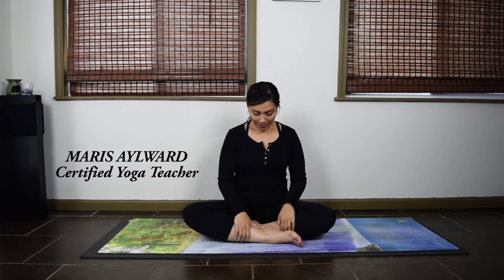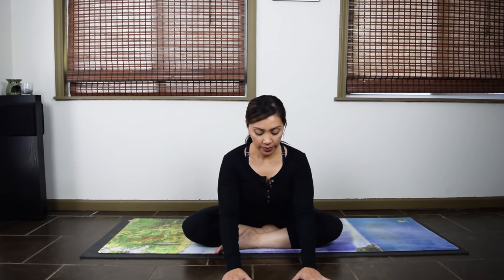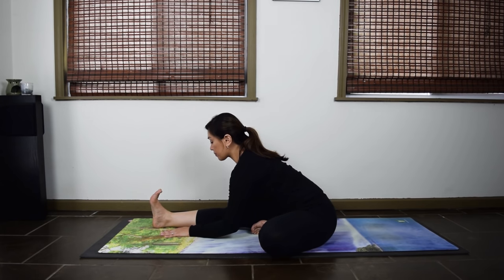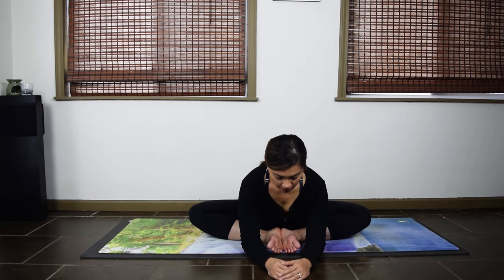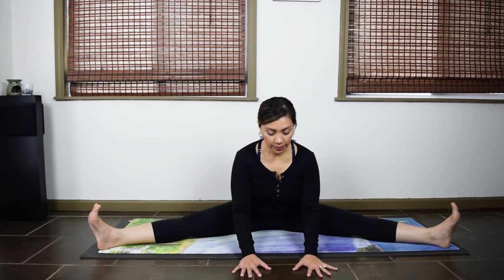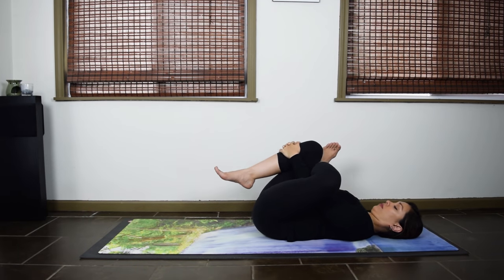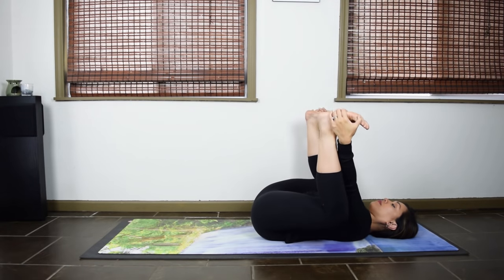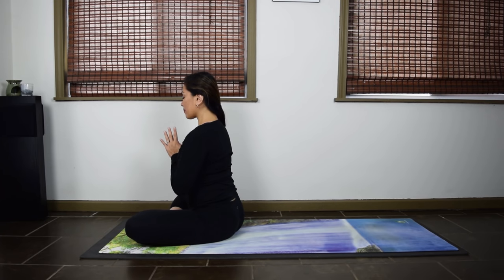Gentle Seated Yoga Stretch for All Levels - 30 Minutes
Get FREE access to my 7-Day Morning Mobility Yoga Program on Yoga Upload Plus! This program will improve your mobility & help you move w/ more ease throughout your day. Get the first 3 days for free!

This a 30 Minute Gentle Yoga Stretch routine suitable for all levels. We do a total body seated practice and hold poses for a while. Use this class when you need to stretch and unwind after a busy day. We end with a few minutes of Savasana and close the practice together.